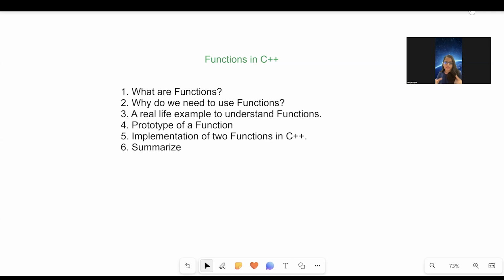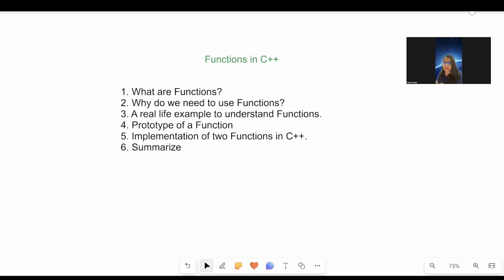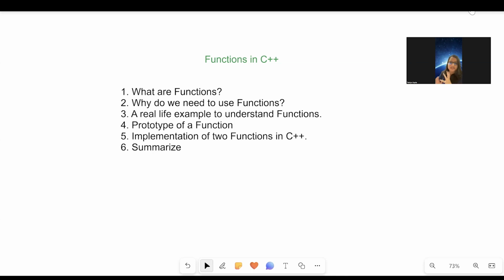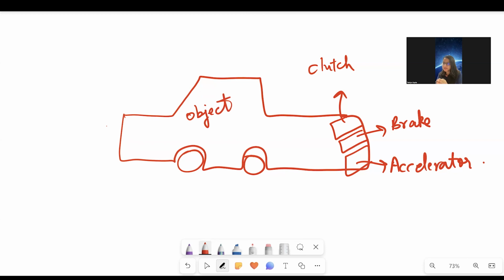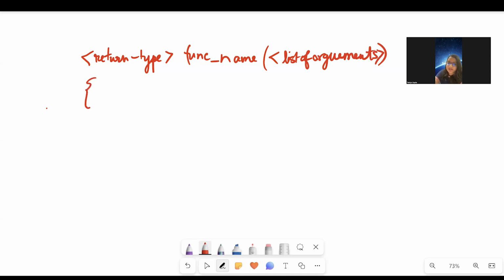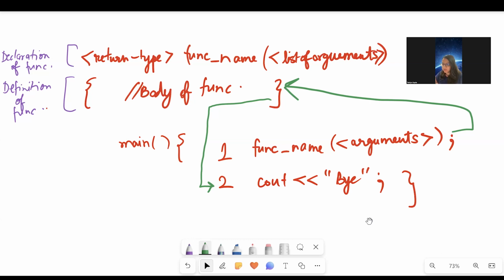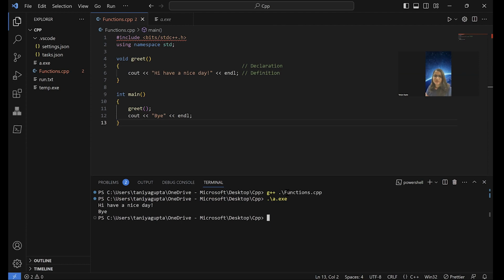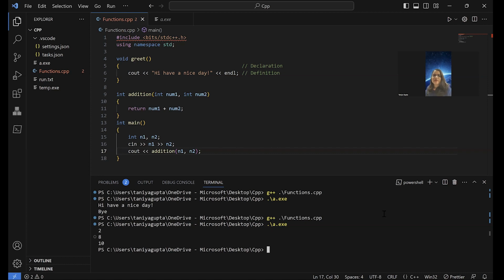Introduction to Functions in C++ | Basic Programming Tutorials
🚀 Ready to level up your C++ programming skills? Dive into the world of functions with our latest tutorial! In this video, we'll break down everything you need to know about functions in C++ – from the basics to advanced techniques.

🔍 Discover how functions can streamline your code, enhance readability, and boost efficiency in your C++ programs. We'll cover function declaration, definition, parameters, return types, and more, all explained in a beginner-friendly manner.

💡 Unlock the power of functions and learn how to modularize your code like a pro! Whether you're a newcomer to programming or looking to refresh your skills, this tutorial has something for everyone.

🎓 Don't miss out on this essential knowledge! Watch now and take your C++ programming skills to the next level.